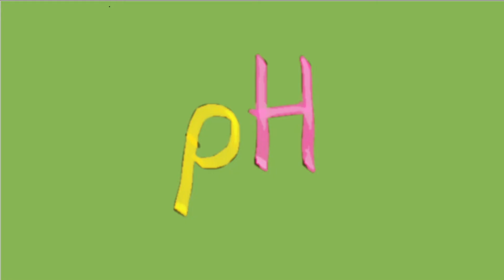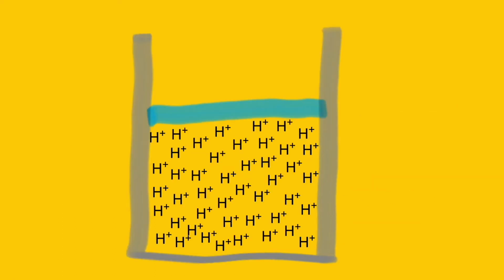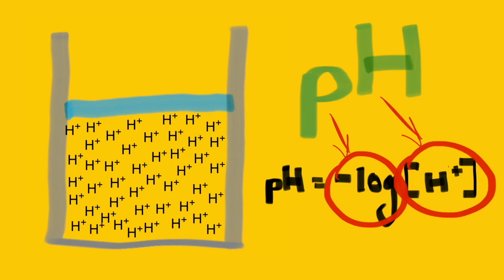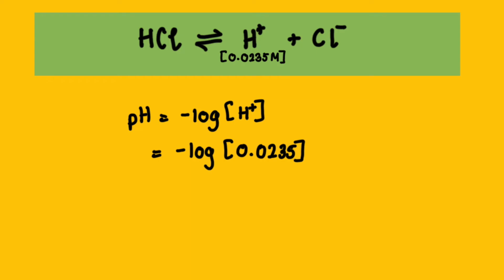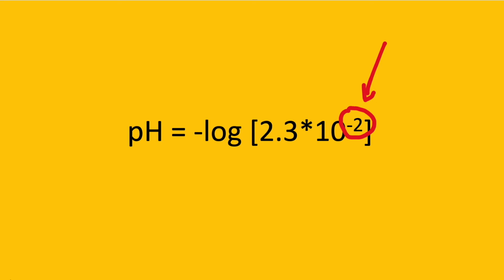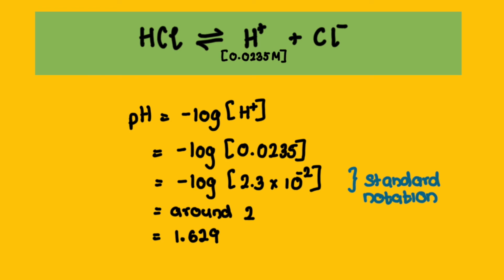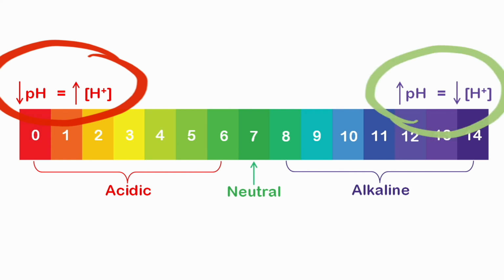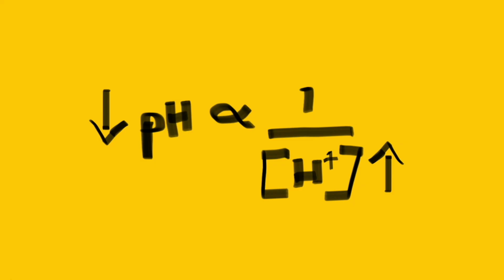What is pH? | MCAT Chemistry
pH is a measure of the acidity or basicity of a solution, and it's an important concept in chemistry and biology. In this video, we'll explain what pH is and how it's calculated. You'll learn about the pH scale and how it's used to classify solutions as acidic, basic, or neutral. We'll also discuss the ways in which pH can affect the function of enzymes and other biomolecules, as well as the importance of maintaining a proper pH balance in the body. Whether you're a student of chemistry or just want to learn more about the properties of acids and bases, this video has something for you. Tune in to get a thorough understanding of pH.

This video will help you learn the basics and foundational knowledge needed to ace your exams!

Timestamps
0:00 Intro
0:04 Contents
0:29 The definition of pH (What is pH?)
0:52 Why does the measure of pH exist?
1:28 The equation of pH (the pH equation)
2:00 Calculating pH using an example
4:44 The pH scale
6:10 Outro

Check Out Some of Our Other Lessons